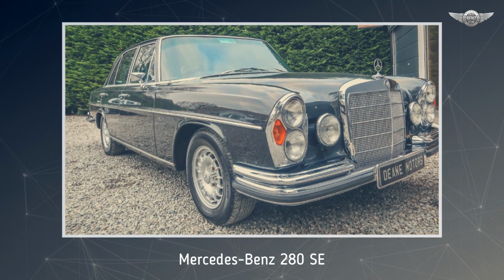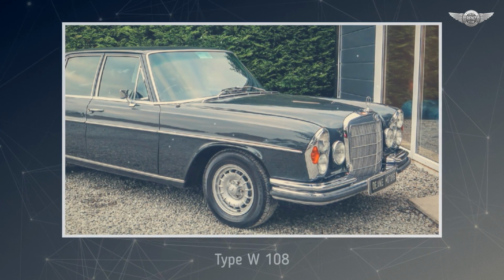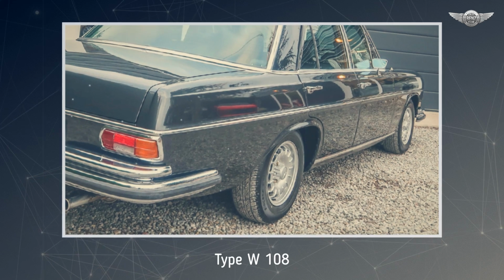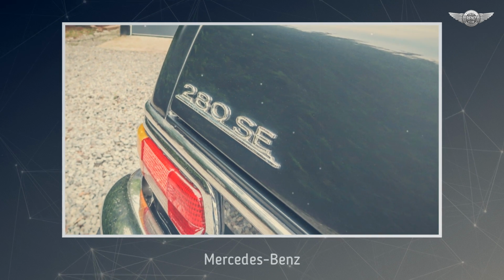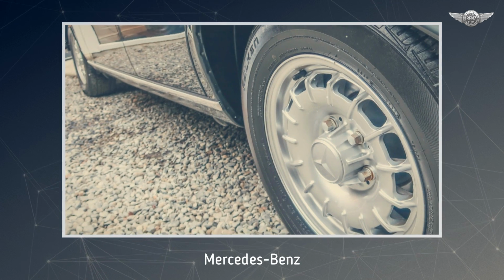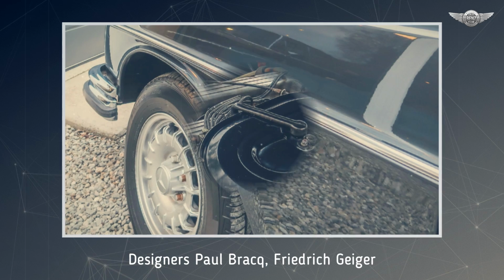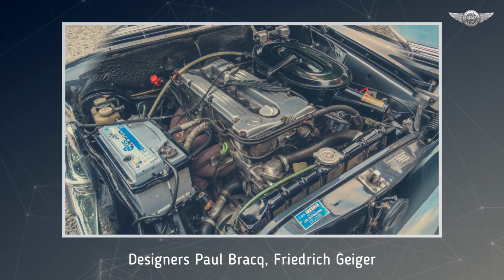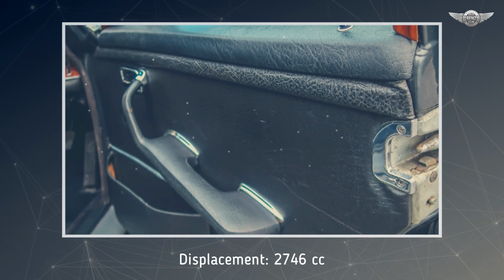w108 Mercedes-Benz 280 SE right-hand drive with M110 engine, 1968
This 1968 280 SE is the epitome of style and its stunning bodylines, perfect proportions, and abundance of chrome have stood the test of time impeccably. Having undergone an extensive photographic restoration to an incredibly high standard, this W108 not only looks spectacular but drives superbly, too, thanks to a few well-considered upgrades – such as a later twin-cam 2.8 engine with column-shift automatic gearbox and a 3.5 back axle for better cruising speeds and fuel economy.

source: Deane Motors